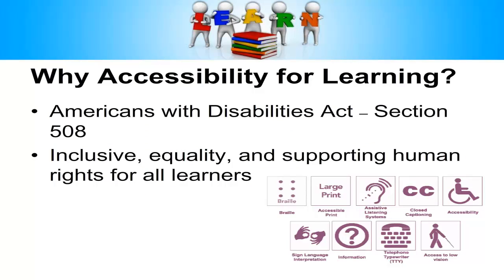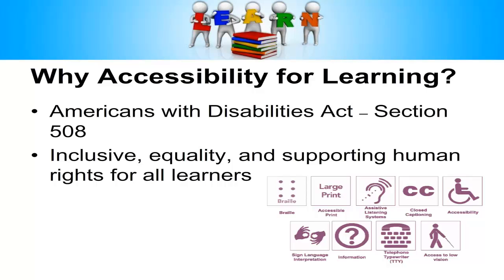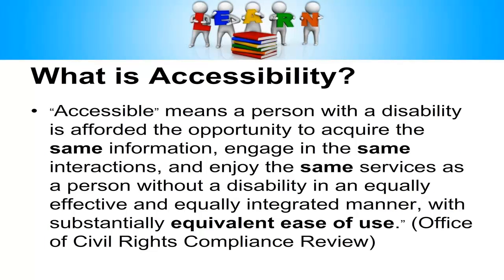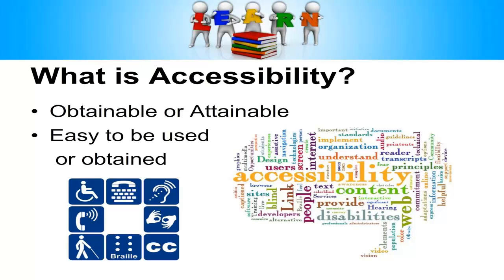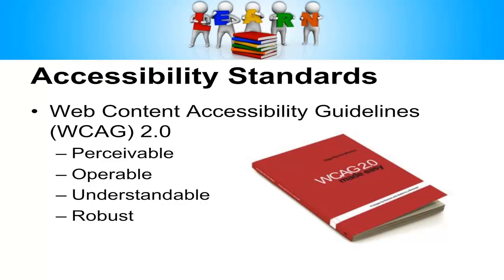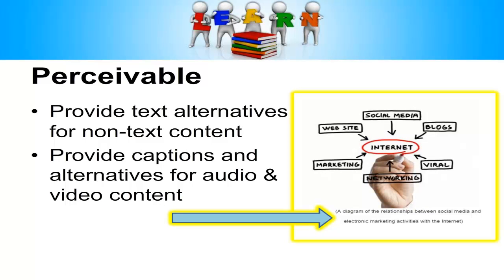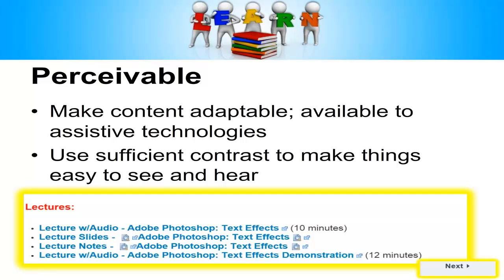TechTips 2015-04: Accessibility for Learning (Sight-Impairment)